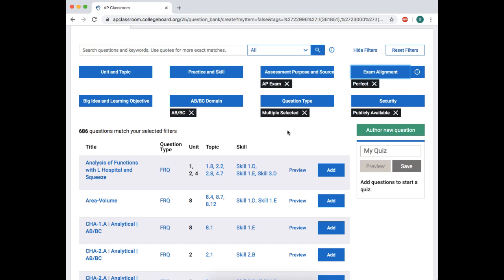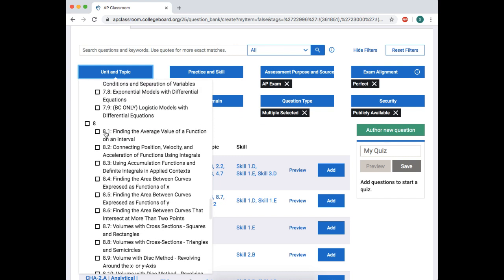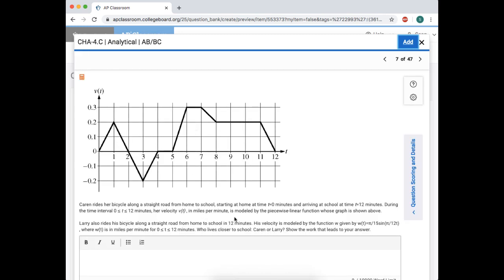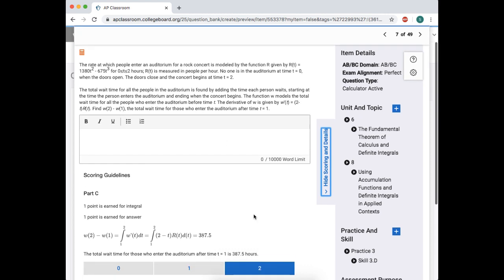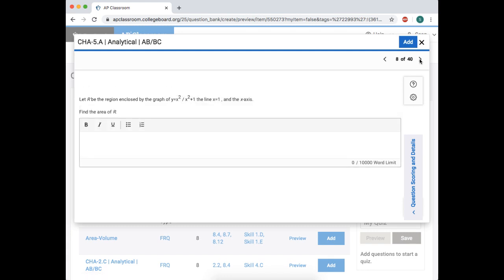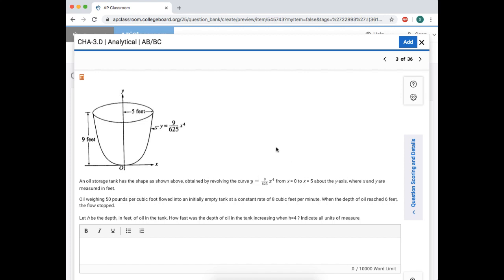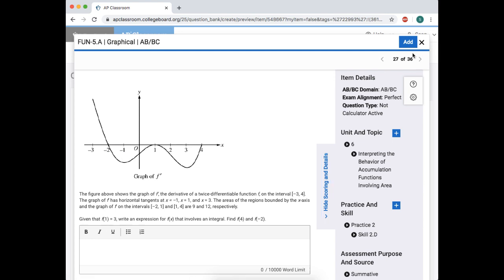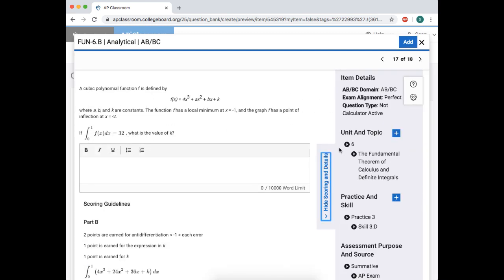2020 AP Calculus AB Exam - What not to study!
Hi all,

In this video I try to go through some of the publicly available FRQs (Free Response Questions) and show which ones you won't be responsible for on this year's AP Calculus AB exam.  My method: Log into AP Classroom, pick filters that give me publicly available, perfectly matching the AP exam, Free Response Questions, and then click through the various topics that are in Unit 8.  So we're looking at what NOT to study so you can focus more on what you should study.

I hope this is helpful to some of you!  Stay safe, socially distant, and well!